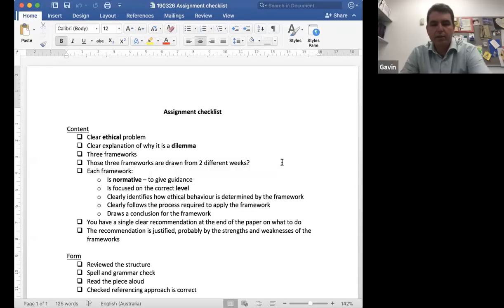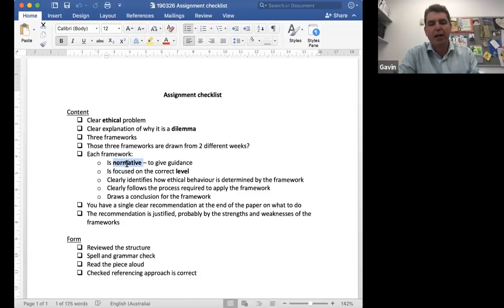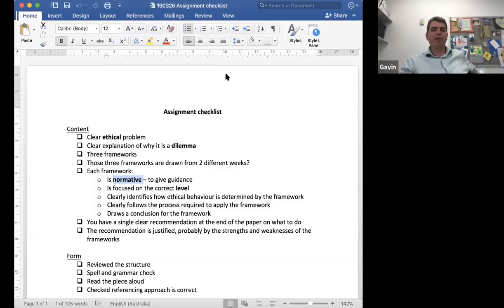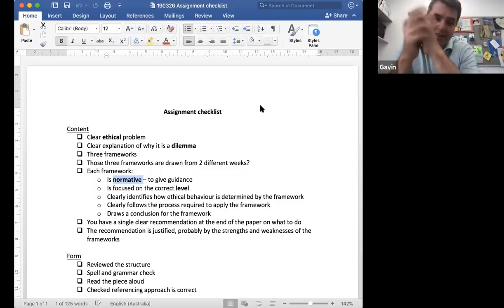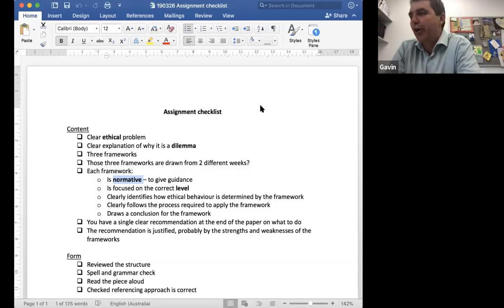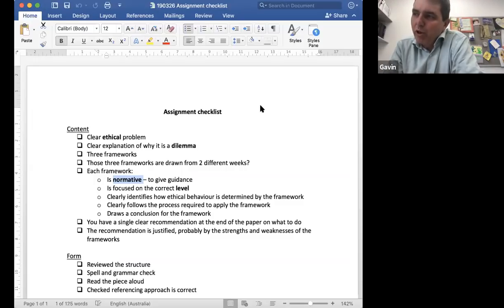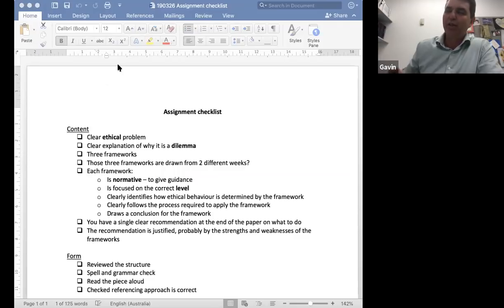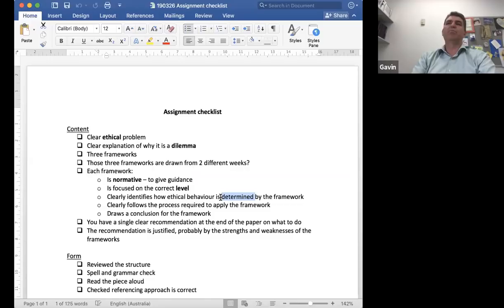1903 Zoom Consult